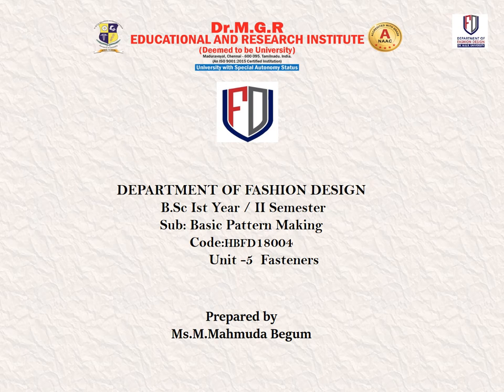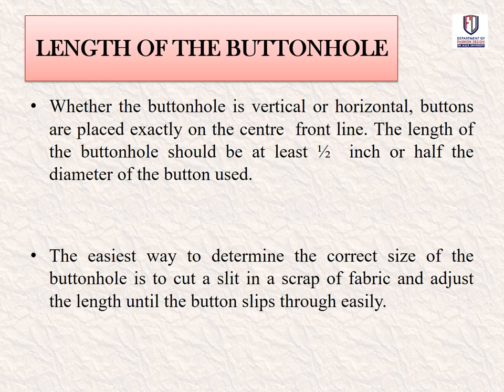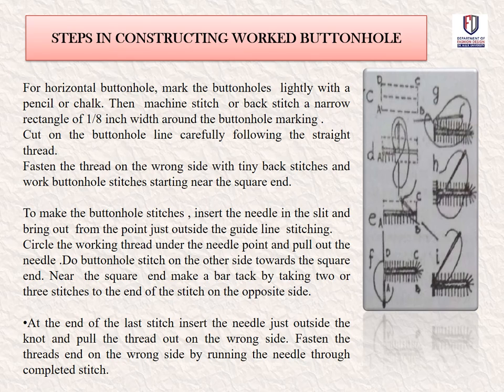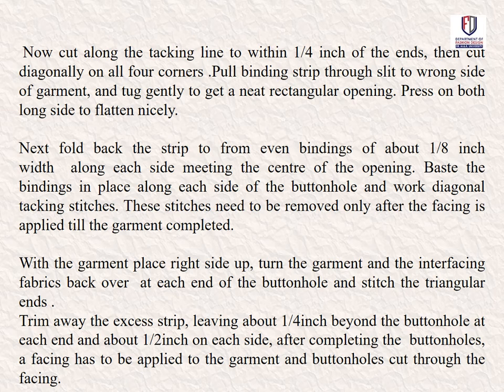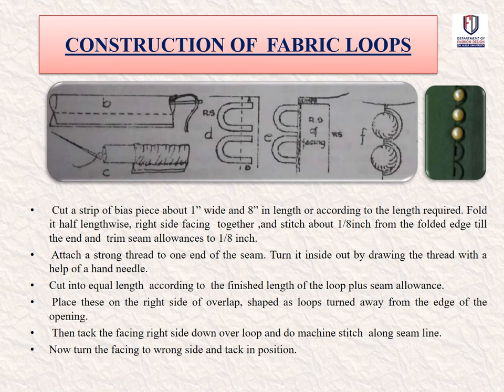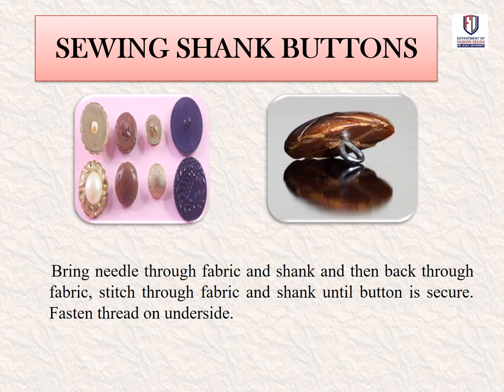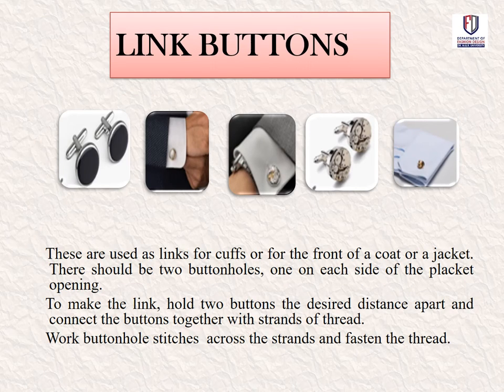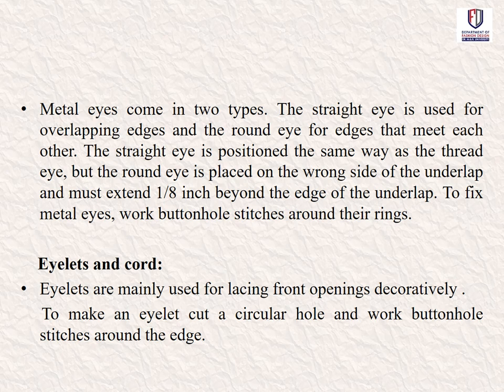FASTENERS by Ms.M.Mahmuda Begum